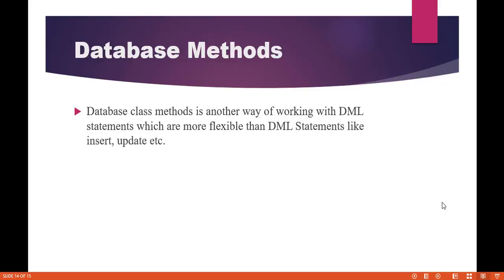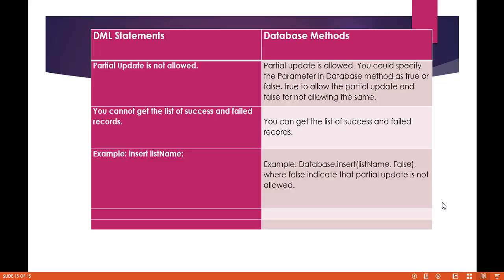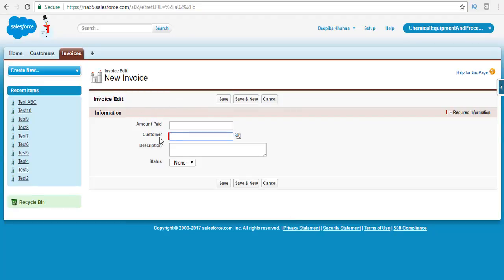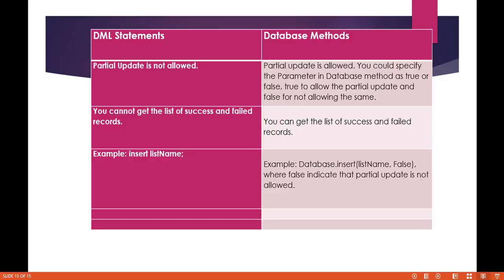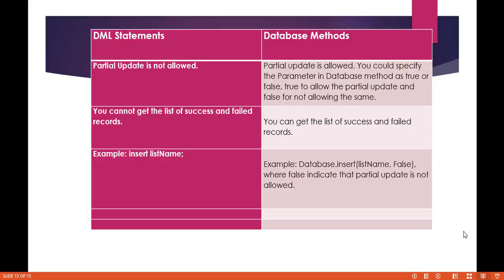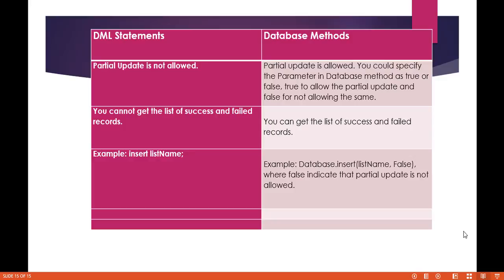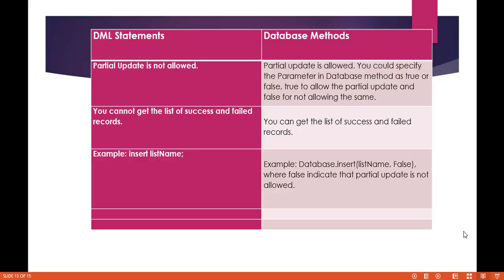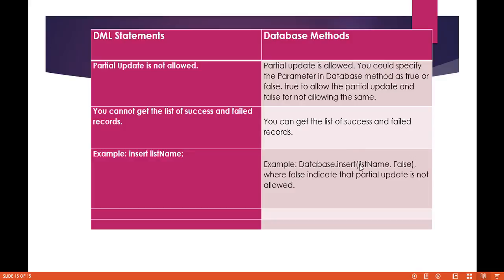Salesforce Developer Training for Platform Developer 1:DML Statements vs. Database Class Methods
salesforce platform developer 1 training
salesforce certification
salesforce training
sales force training
Salesforce Platform Developer Certification Training: Overview of the custom app
salesforce platform developer 1 dumps
salesforce course
salesforce app builder
certification salesforce
developer salesforce
salesforce online training
salesforce platform developer 1
salesforce adm 201
sfdc certification
salesforce certified platform developer i dumps
salesforce certified platform developer
salesforce com certification
certified salesforce administrator
salesforce administrator
salesforce platform developer
salesforce certification study guide
salesforce app builder certification dumps
salesforce certified app builder
salesforce developer training
salesforce certified platform developer i exam questions
salesforce dev 401
salesforce platform developer 1 questions
app builder salesforce
salesforce training online
salesforce exam
salesforce training material
salesforce certification dumps
salesforce certification exam
salesforce admin 201
salesforce certified developer
salesforce admin certification study guide
salesforce 401 certification
salesforce certificate
salesforce com administrator
salesforce developer 1 certification dumps
salesforce app builder exam questions
salesforce classes
salesforce app builder transition exam
salesforce certification 401
salesforce admin certification training
salesforce consultant certification
salesforce admin exam
salesforce app builder certification questions
app builder certification salesforce
salesforce crm training
platform app builder certification
salesforce platform developer 1 certification
salesforce app builder dumps
salesforce platform developer 1 certification dumps
salesforce certification courses
salesforce admin 201 training
salesforce training courses
salesforce app builder exam
salesforce com certified administrator
salesforce certified platform developer 1 dumps
salesforce training and certification
salesforce crm certification
salesforce developer certification dumps
salesforce certification classes
salesforce certification verification
platform developer 1 dumps
adm 201 certification
salesforce developer certification training
learn salesforce
salesforce developer 1
salesforce certified platform developer 1
list of salesforce certifications
dev 401
certified salesforce developer
salesforce certification questions
salesforce platform developer 2 dumps
training salesforce
salesforce platform app builder exam questions
salesforce certification registration
salesforce training classes
salesforce adm 201 practice exam
online salesforce training
sfdc training
salesforce app builder transition exam questions
salesforce developer
dev 401 certification
app builder exam
salesforce admin 201 certification
salesforce certified platform developer i questions